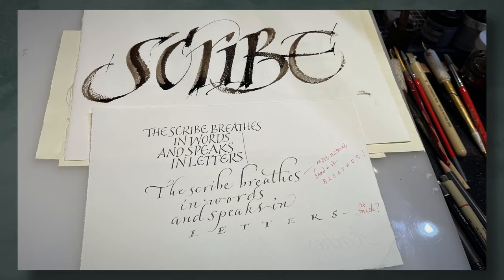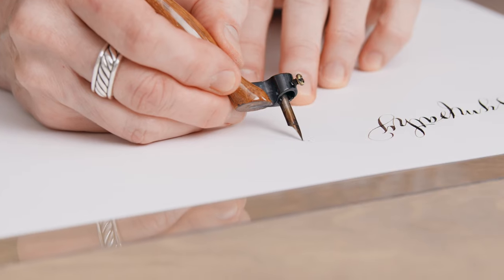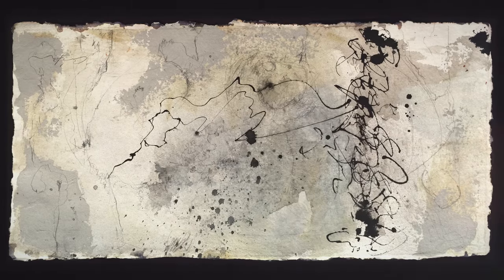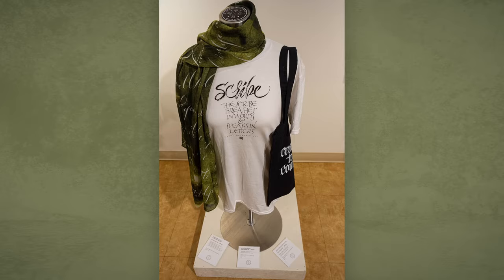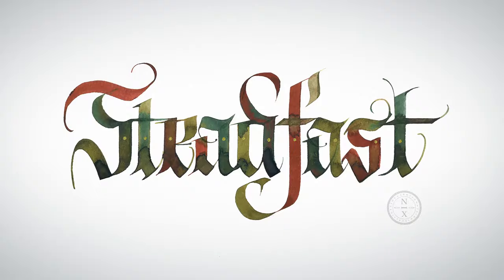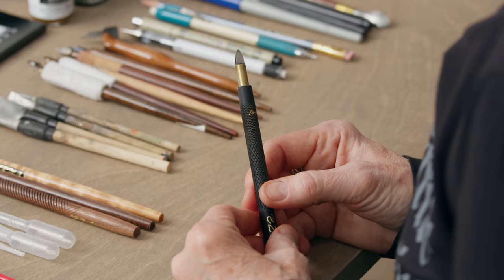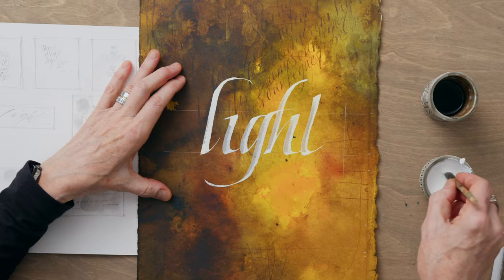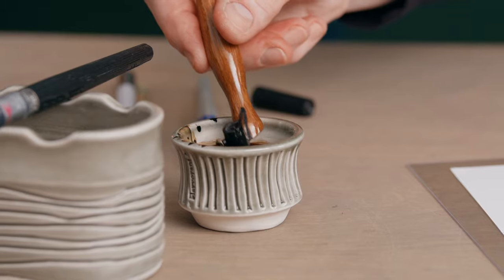Calligraphy as Visual Poetry A course by Carol Fountain Nix | Domestika English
Learn the secrets of selecting and deconstructing texts and create calligraphic pieces of art.